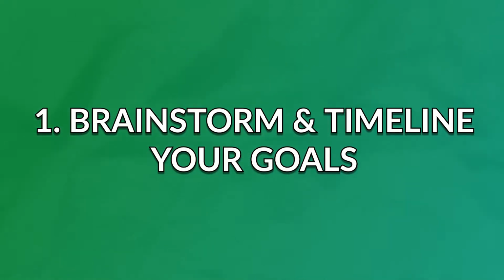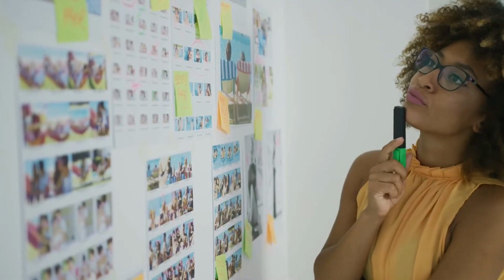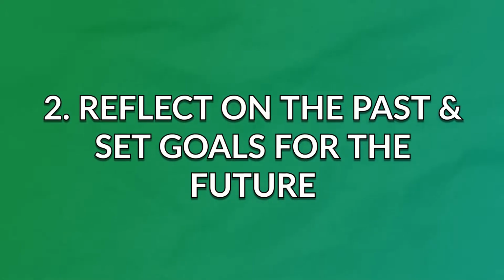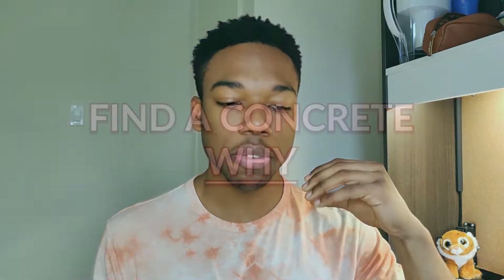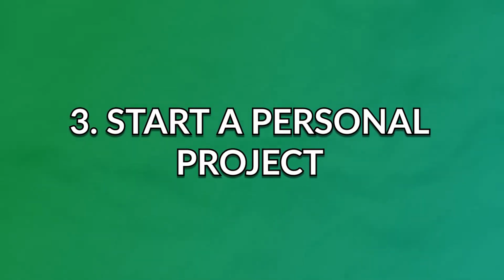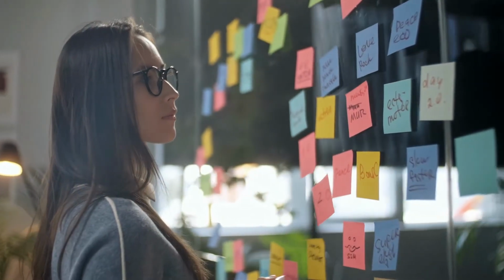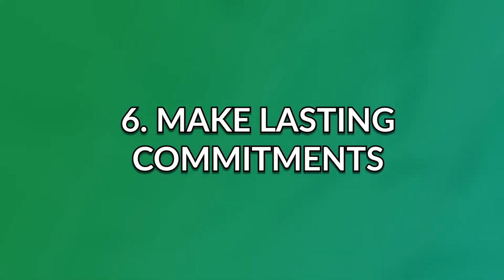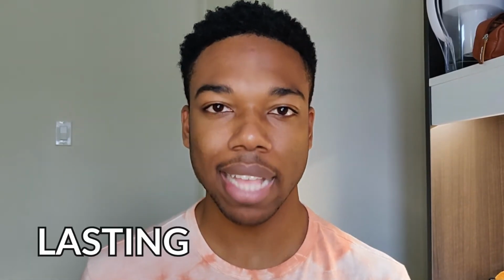Don't Waste Your Vacation! - How To Have A Productive Summer!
The school holiday is a perfect time to make improvements personally and academically for the next school year. Here I'll be sharing 7 things that you can do to make the most of your school break to improve as a student and grow as a person for the next semester.

Chapters
0:00 The School Holiday
0:24 Plan
1:45 Reflect
3:26 Work For Yourself
4:23 Get Swole (Mind and Body)
6:10 Get Out Of Your Phone
8:05 Make Lasting Commitment
9:57 The Most Important Productivity Tip